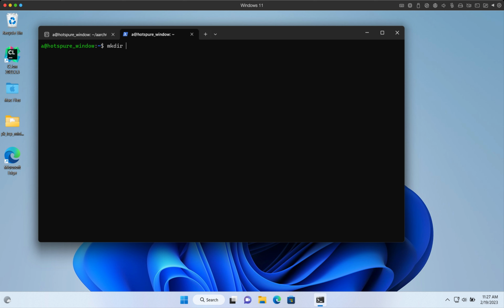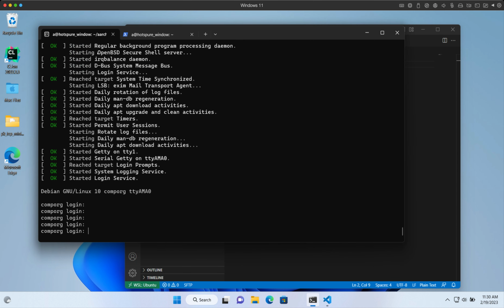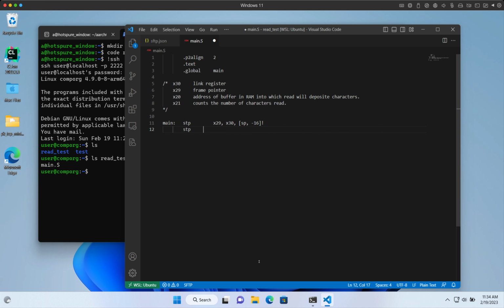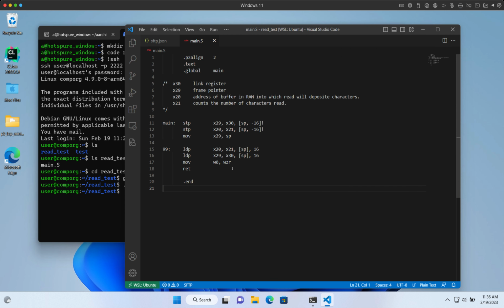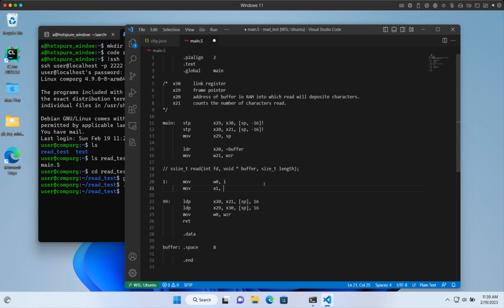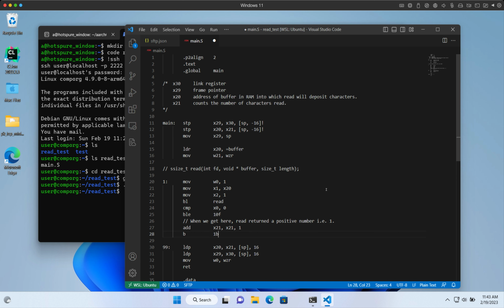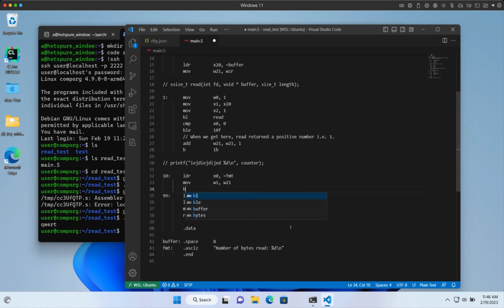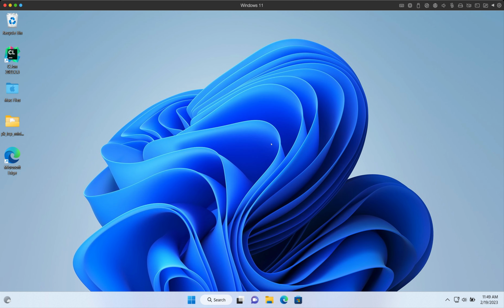LINUX - Program (from scratch) demonstrating "read"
NOTE THERE IS AN ERROR - THIS READS FROM FILE DESCRIPTOR 1 INSTEAD OF 0. SENIOR MOMENT. Why does it still work?